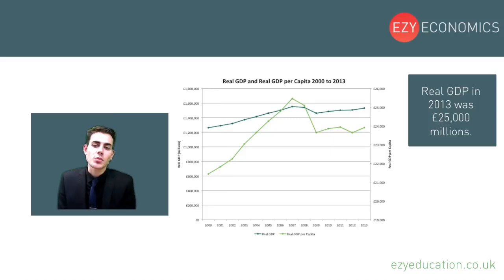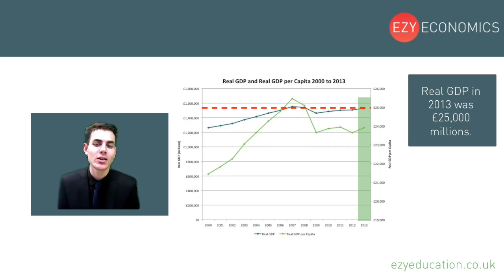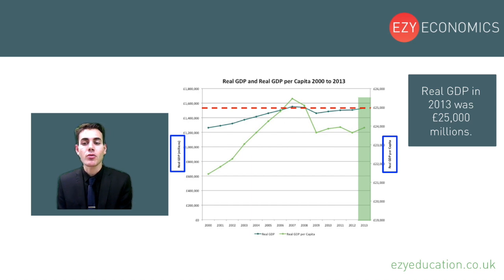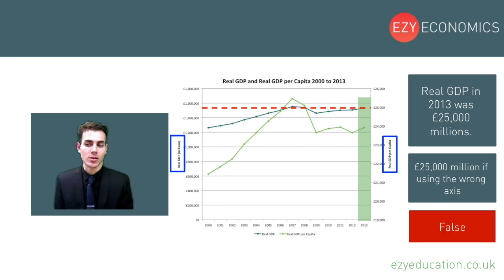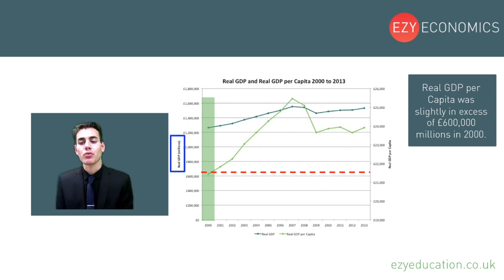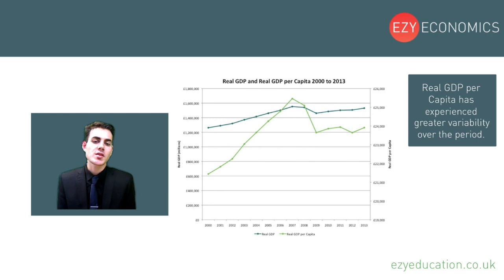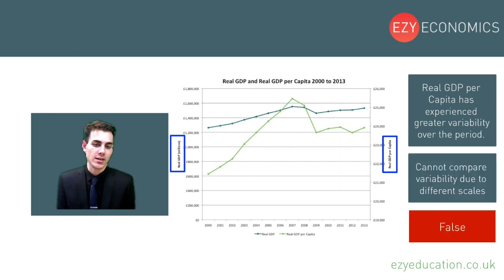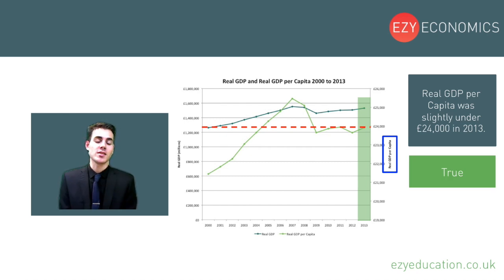Macro Economics End Section Assessment Question 11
A chart comparing real GDP and real GDP per capita from 2000 to 2013 reveals discrepancies in interpreting values. The statements about real GDP in 2013 and real GDP per capita in 2000 are incorrect due to axis misinterpretation. However, the claim about real GDP per capita in 2013 is accurate. EzyEducation provides resources, including lecture videos and assessments, to support GCSE students in learning macroeconomics This video is the 11th question of the 25 question based assessments & extensive answer of the basic concepts covered in Module 2. For more information on the full course go